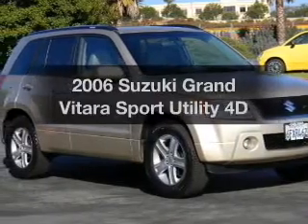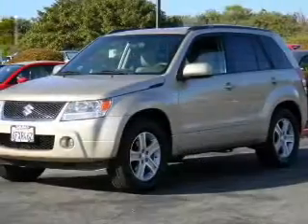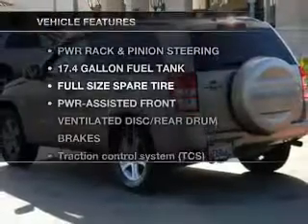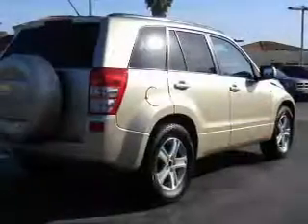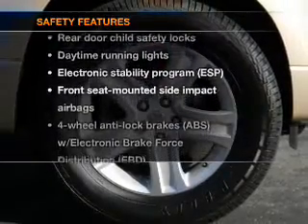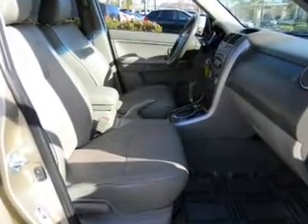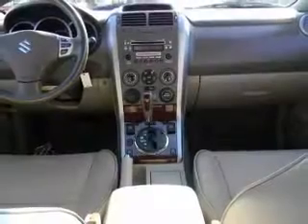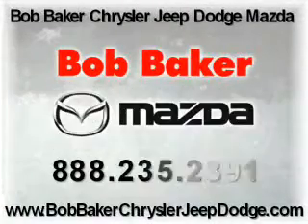2006 Suzuki Grand Vitara - Carlsbad CA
Year: 2006
Make: Suzuki
Model: Grand Vitara
Trim: Sport Utility 4D
Engine: 6 cylinder 2.7 Liter
Transmission:
Color: Gold
Mileage: 96857
Address:
5555 Car Country Dr.